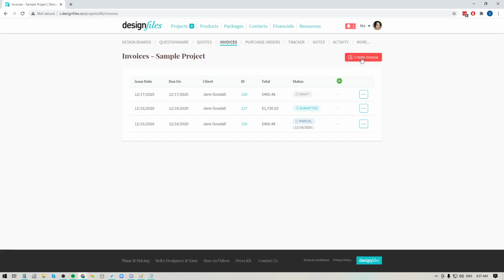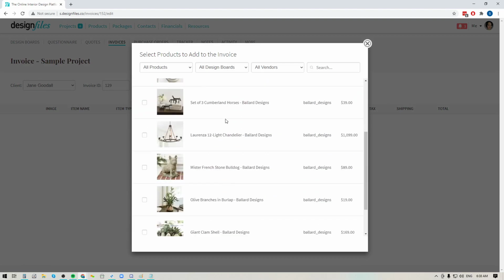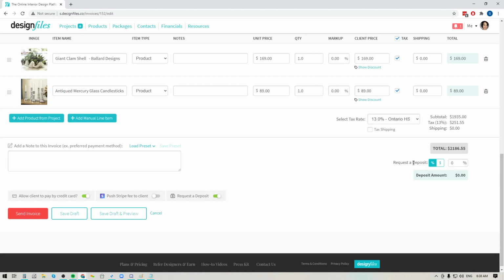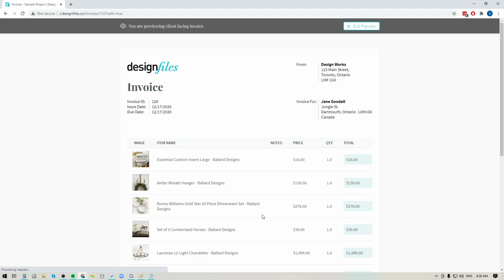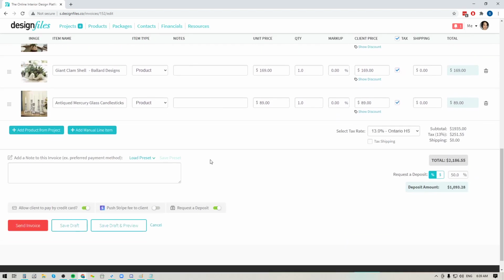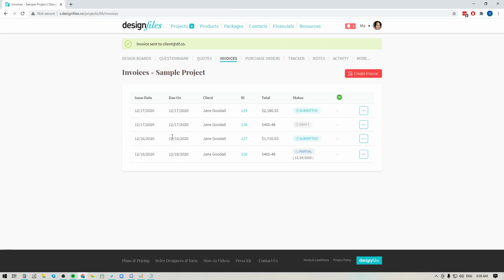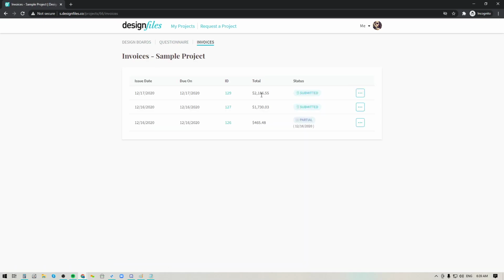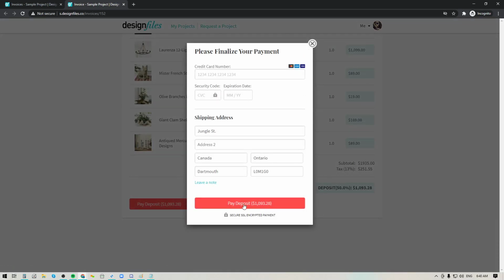DesignFiles.co - Request a Deposit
Easily accept online deposit payments from interior design clients to cover design hours or product costs. Learn how to create invoices with deposit requests and streamline your payment collection process.